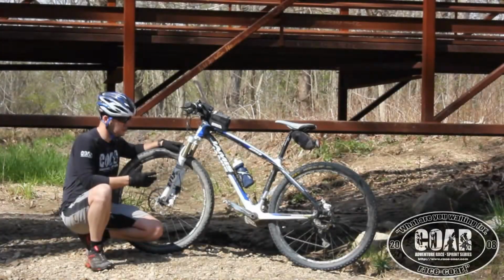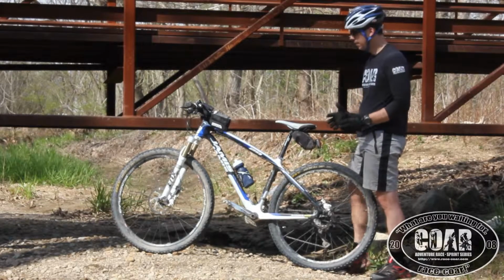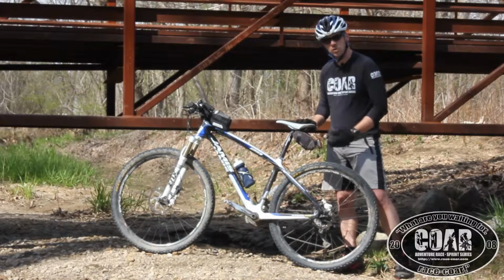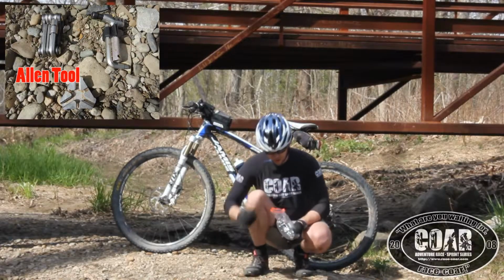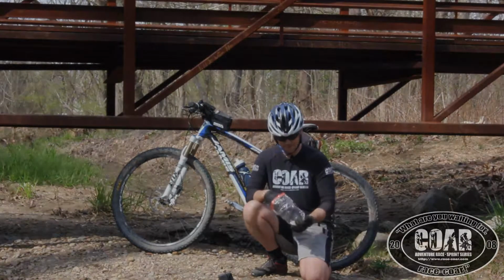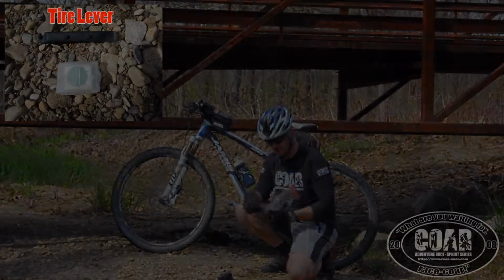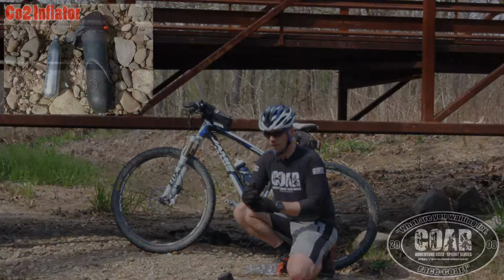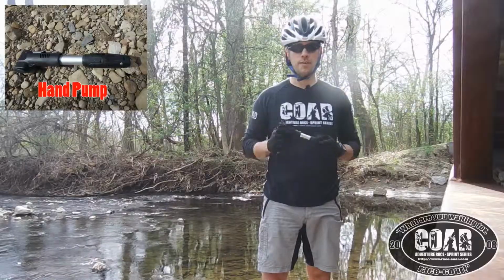Mandatory Gear #3/ Bike Gear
COAR talks about the Bike Gear you need for Mountain Biking and Adventure racing.